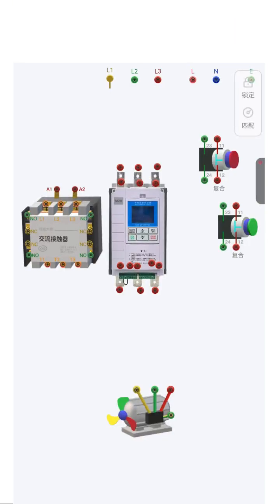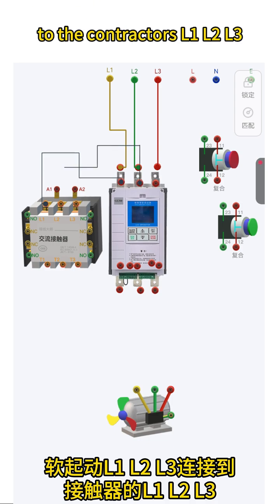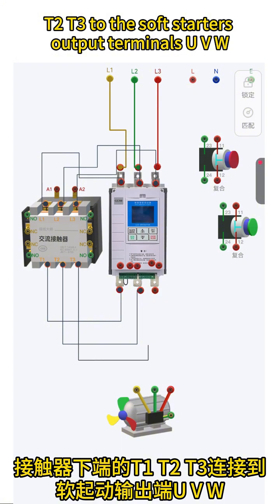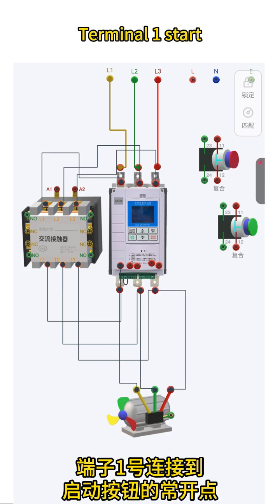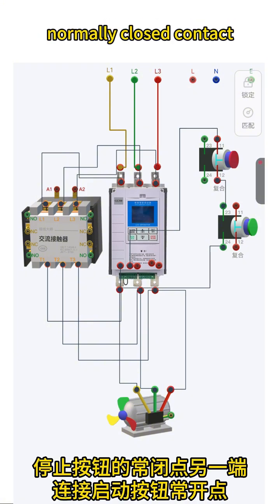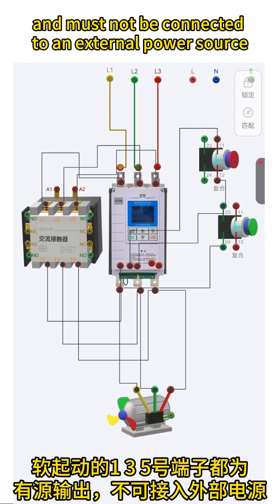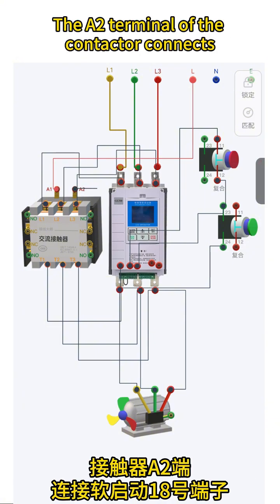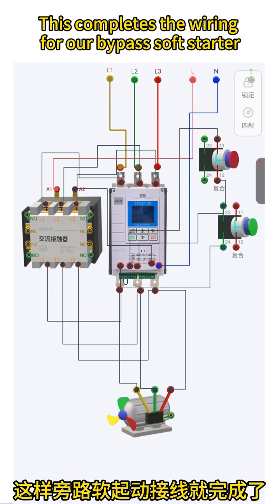Correct Wiring of a Soft Starter: Power, Control, and Bypass Contactor Circuits)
This video provides a precise, step-by-step wiring tutorial for a 3-phase bypass soft starter. It's designed for electricians, technicians, and automation engineers to understand how to correctly connect the main power circuit, the control signals, and the bypass contactor coil.

【 Wiring Diagram & Step-by-Step Instructions 】
1. MAIN POWER CIRCUIT Wiring

Input: 3-Phase Power (L1, L2, L3) → Contactor Main Terminals (Line Side - L1, L2, L3).

To Starter: Contactor Load Terminals (T1, T2, T3) → Soft Starter Input Terminals (L1, L2, L3 or R, S, T).

To Motor: Soft Starter Output Terminals (U, V, W) → 3-Phase Motor.

2. CONTROL CIRCUIT (Start/Stop Logic) Wiring

Soft Starter Terminal 1 (START) → Connect to one side of the Start Push Button (NO - Normally Open Contact).

Soft Starter Terminal 3 (STOP) → Connect to one side of the Stop Push Button (NC - Normally Closed Contact).

The other side of the Stop Button (NC) is jumpered to the other side of the Start Button (NO). This common connection point then runs to Soft Starter Terminal 5 (Common).

⚠️ CRITICAL SAFETY NOTE:
Terminals 1, 3, and 5 are the soft starter's low-voltage control signals. They are dry contacts. NEVER connect an external control power supply to these terminals, as this will cause immediate and permanent damage to the unit.

3. BYPASS CONTACTOR COIL Circuit Wiring

Power In: 220V AC Line (L) → Connect to Contactor Coil Terminal A1.

Control Signal: Contactor Coil Terminal A2 → Connect to Soft Starter Control Output Terminal 18.

Circuit Completion: Soft Starter Terminal 19 → Connect to the Neutral Wire (N).

Function: After the soft start cycle is complete, the soft starter internally closes the circuit between terminals 18 and 19, energizing the contactor coil and placing the motor into bypass mode for direct-line operation.

This video is intended as a guide for qualified personnel. Always follow your local electrical codes and refer to the official manufacturer's installation manual for your specific device before proceeding.